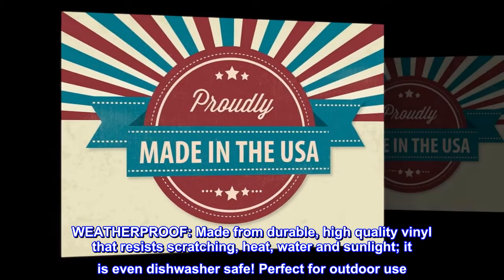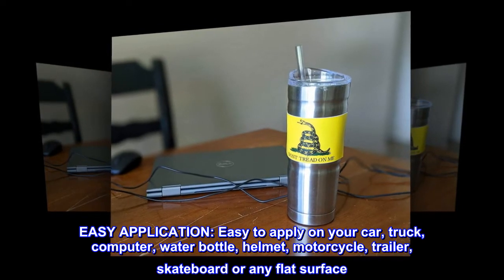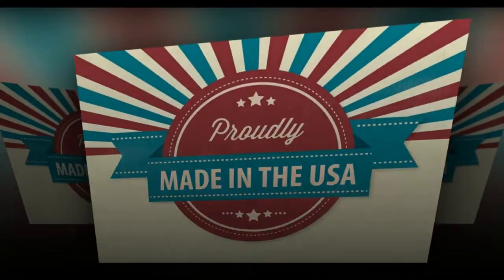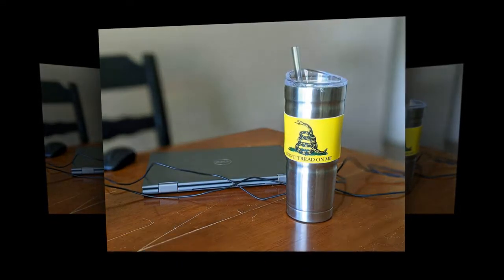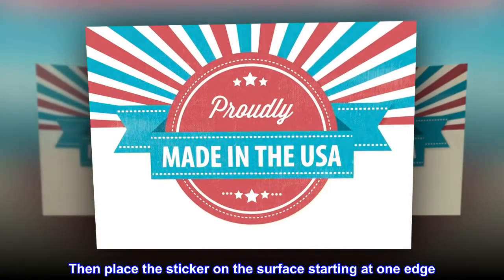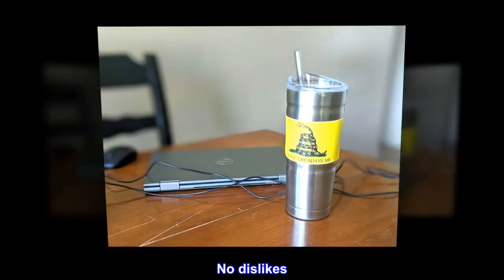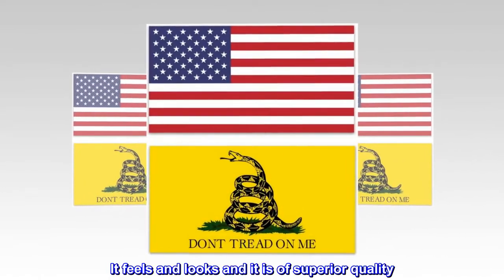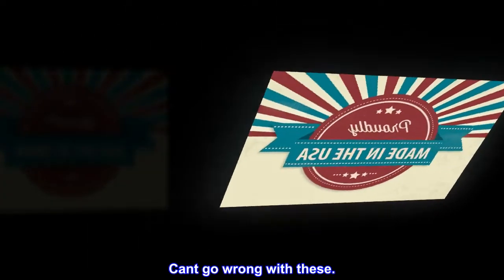2-Pack Don't Tread on Me Gadsden Flag and American Flag Vinyl Sticker Decal for Cars, Trucks, Boats,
2-Pack Don't Tread on Me Gadsden Flag and American Flag Vinyl Sticker Decal for Cars, Trucks, Boats,

WEATHERPROOF: Made from durable, high quality vinyl that resists scratching, heat, water and sunlight; it is even dishwasher safe! Perfect for outdoor use
EASY APPLICATION: Easy to apply on your car, truck, computer, water bottle, helmet, motorcycle, trailer, skateboard or any flat surface
PERFECT SIZE: Stickers are 5" x 2.75"
PATRIOTIC: Show off your patriotism and love of country with these stickers
DISHWASHER SAFE: Go ahead and put this on your water bottle and run it through the dishwasher--it will come out looking brand new!
MADE IN USA: We are a small family-owned business that makes and sells only the best quality vinyl stickers right here in the USA
Decal Dude is a small family business that is committed to making only the best quality vinyl stickers, perfect for indoor and outdoor use. Show everyone that you support America with this sticker. This super high quality sticker will last for years to come. To install, clean off a flat, smooth surface with a damp cloth. Carefully peel off the sticker backing. Then place the sticker on the surface starting at one edge. Use a hard, flat object, like a credit card, to push down on the sticker and push out any air bubbles.

Only the best will do.
No dislikes. Only likes. Sure it's a regular decal and not much you could say as far as a review goes. But I'll tell you this. This isn't a run of the mill crappy sticker you would buy from a 99c store. It feels and looks and it is of superior quality. Its peel and stick its a decal and a good one. Sun will not fade it and it will stay in place for years to come. Im proud to have it on my truck and im proud to company put time and effort into making these decals. I actually bought another set for a buddy. Cant go wrong with these.